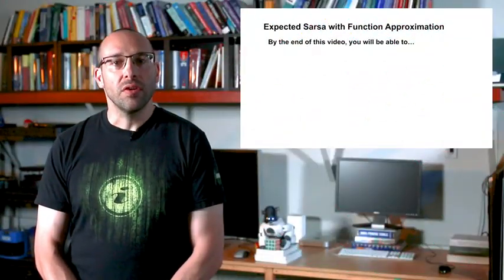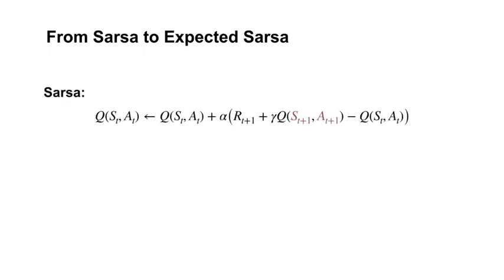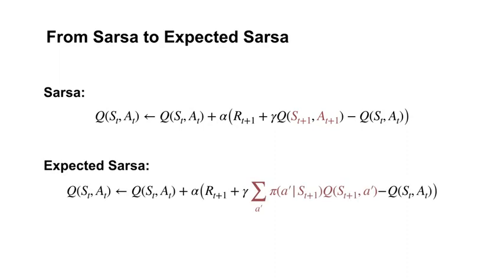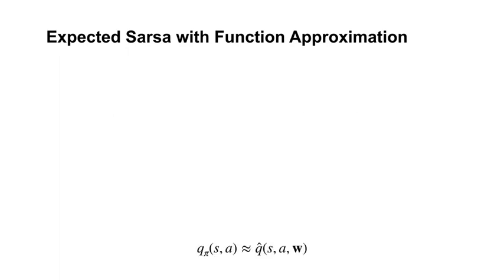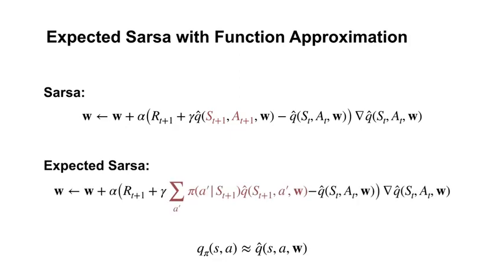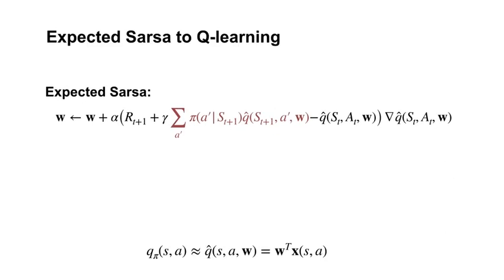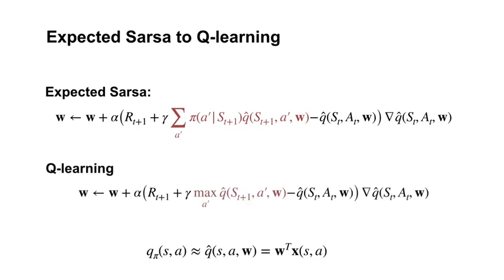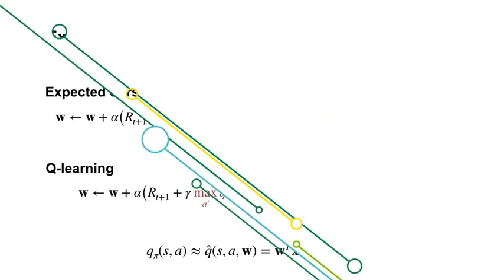26 Expected Sarsa with Function Approximation